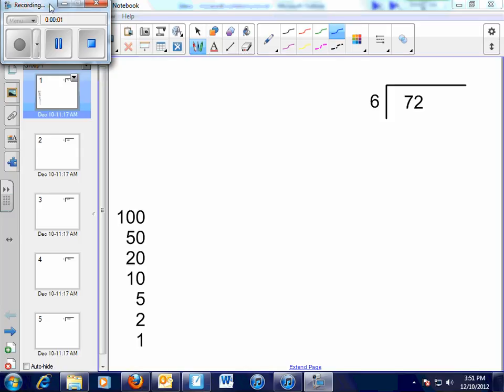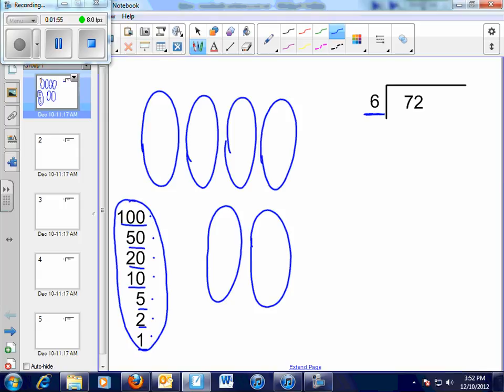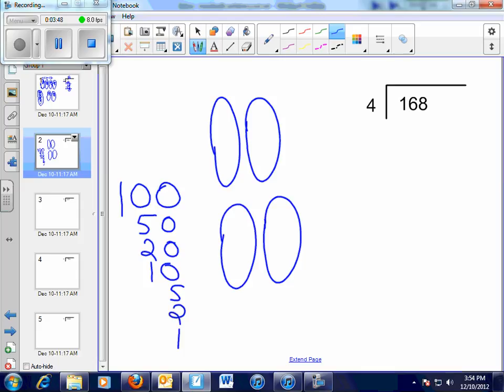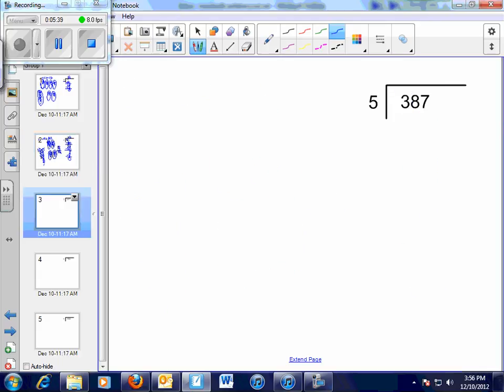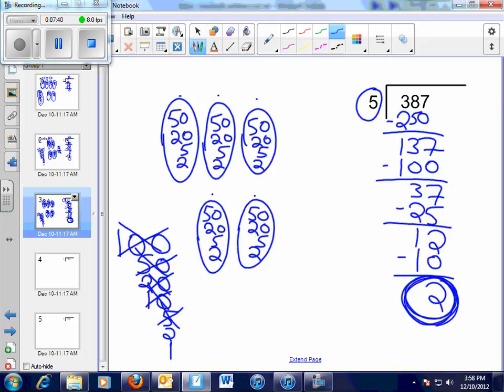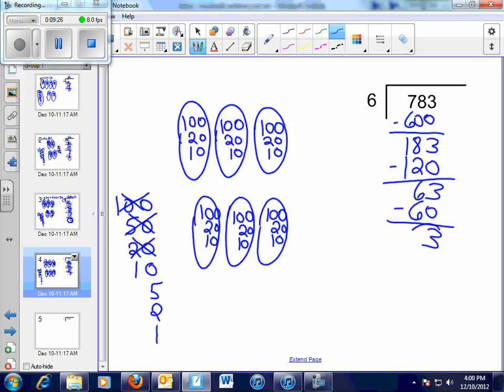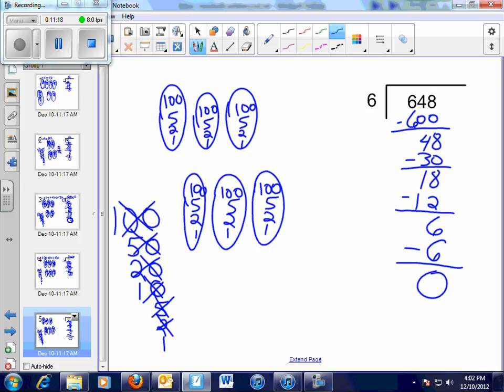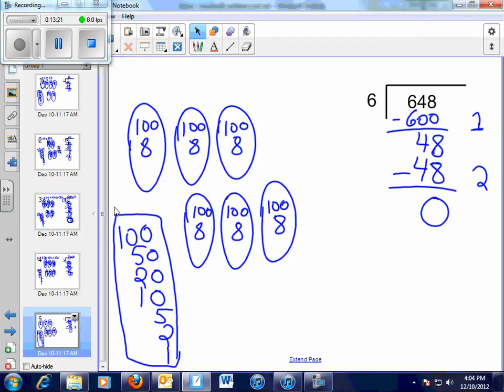Parents' division guide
A step-by-step tutorial on our method for teaching students long division.